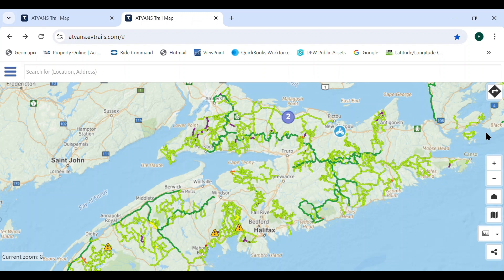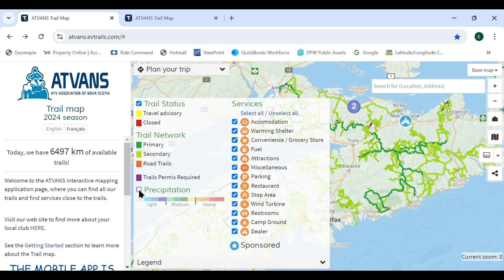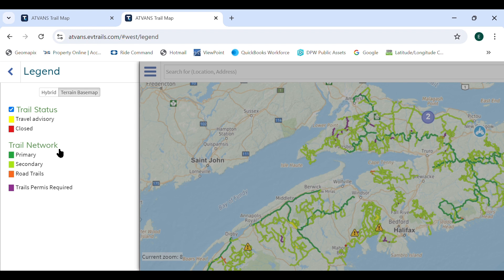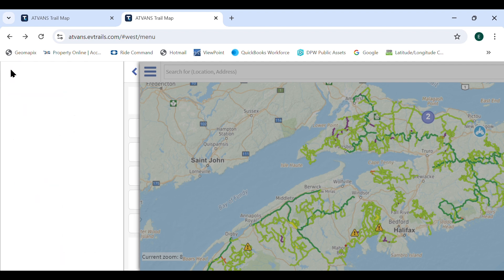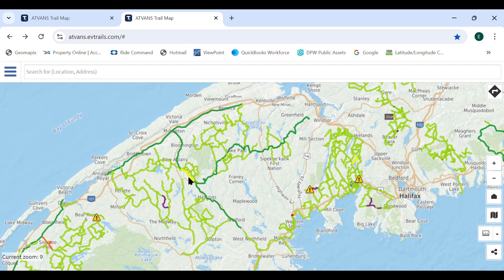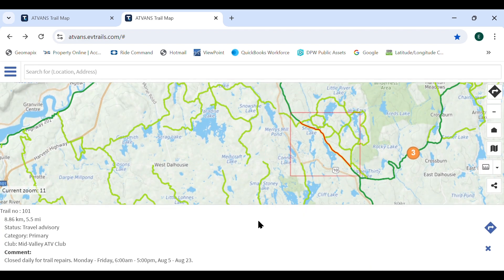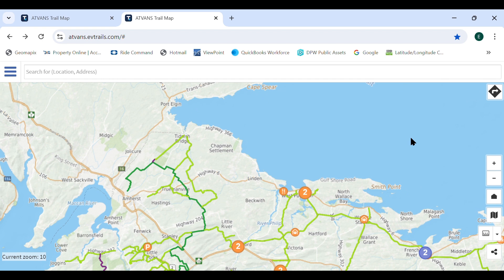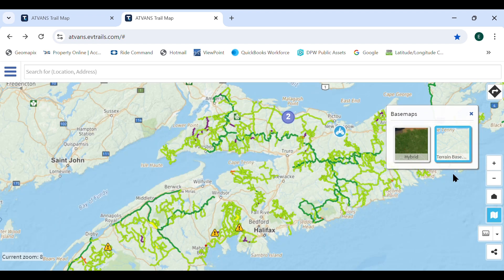ATVANS Mapgears Video 2024 ONLINE PC VERSION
Introductory video, highlighting the features and functionality of ATVANS interactive mapping application through Mapgears.
FREE ONLINE PC VERSION AVAILABLE at atvans.evtrails.com